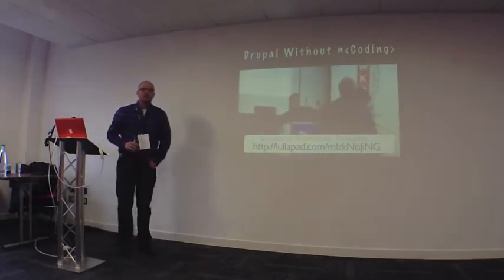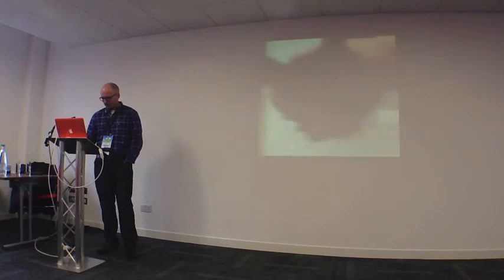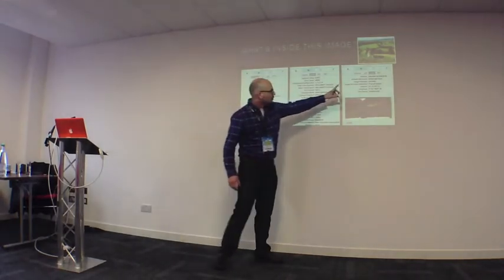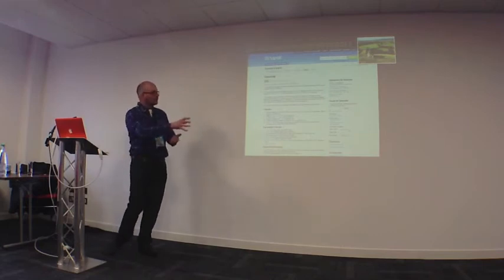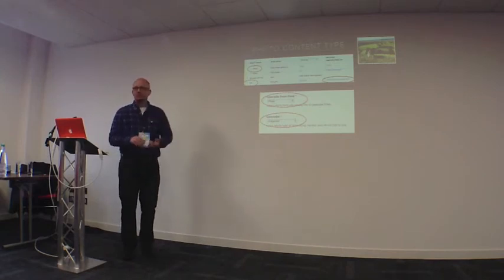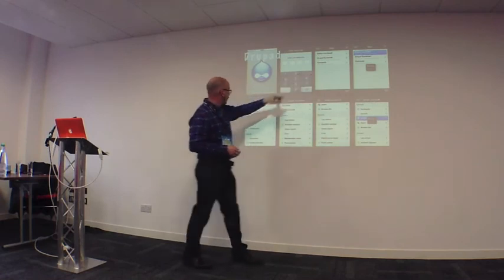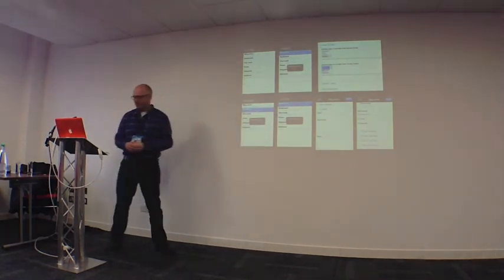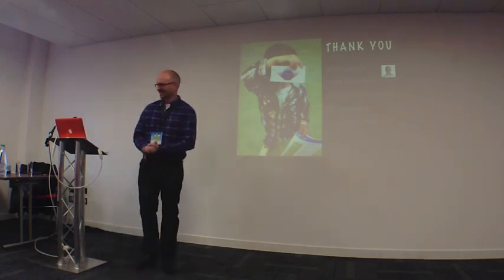DCNW13 - Drupal without Coding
Drupal is for coders only right? Well, to be fair without the many talented Drupal coders this presentation wouldn't even exist!

Drupal is a fantastic system capable of building amazing custom solutions, but do you have to be a coder to build a site with Drupal? How far can you get without writing a single line of code and just using your mouse?

This presentation takes you on a journey on how different location based Drupal contrib modules were used to build a GPS coordinate aware photo-metadata mapping system with Drupal. Or, in other words... how to build a Drupal website to publish your photographs on a map.

-- Why watch? --

This session is for you if you are new to Drupal and want to find out how far NO coding can take you. Have an interest in mapping and meta data? Great, that's covered too.

The website that will be used for this session is my personal one I will also touch on the Drupad module for creating and managing content "on the go".

-- More about the presentation --

The presentation will guide you through the building blocks used to get a Drupal website up and running and cover geo-referencing, location based modules, mapping and batch uploading images; all without coding.
Modules such as Location, Geocoder, Geofield, Leaflet, Bulk Media Upload and others work together to build a workflow that allows for easy (bulk) upload of images and displaying them on a Leaflet map.